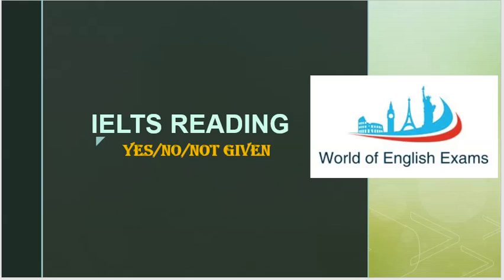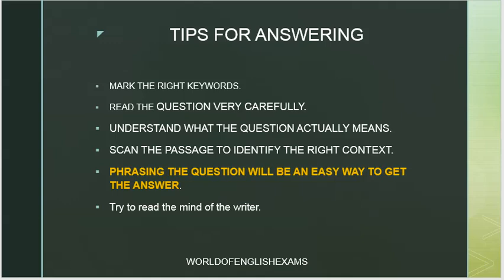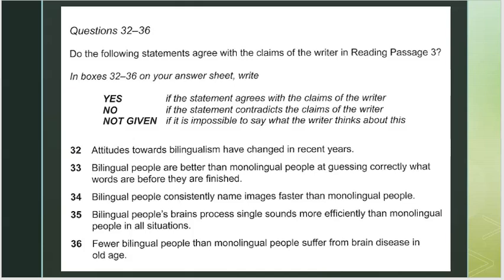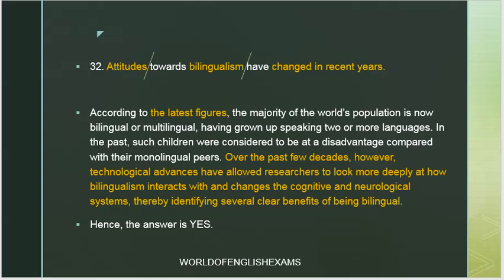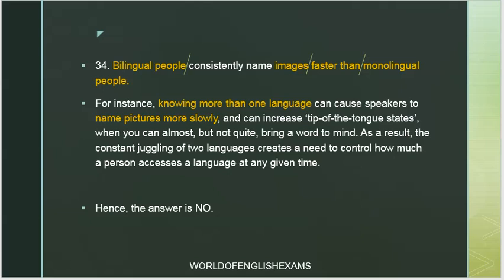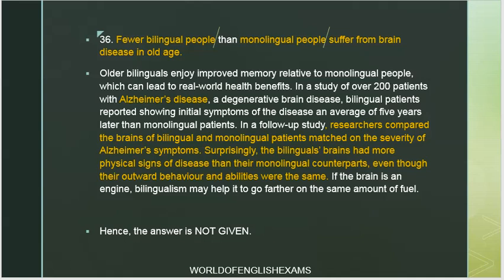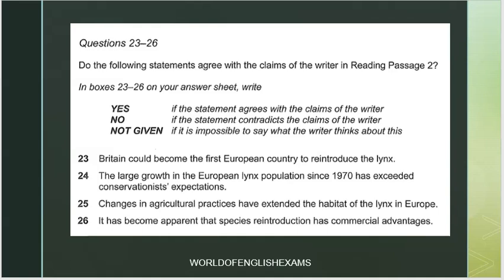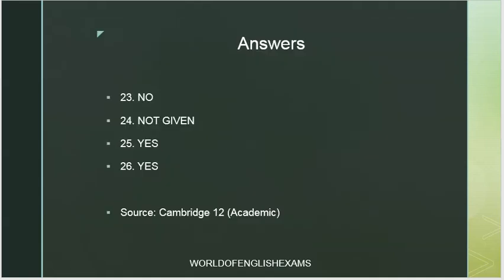IELTS Reading Yes No Not Given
World of English exams presents you an important video about the YES NO NOT GIVEN questions type,which is frequently seen in the IELTS reading test.

 A unique technique and the strategies are covered in this video.